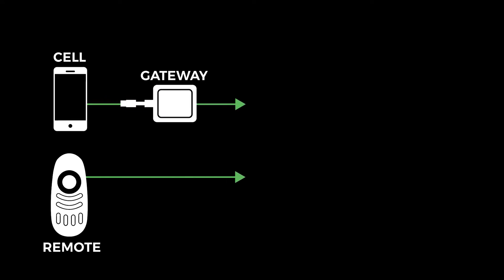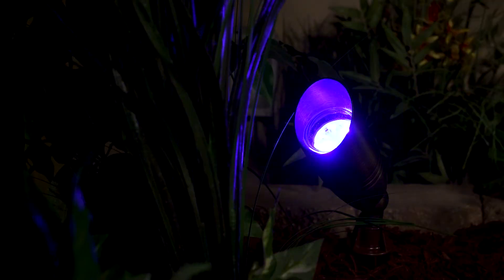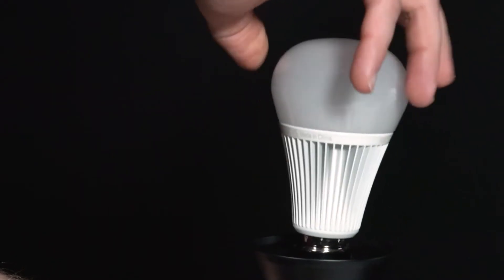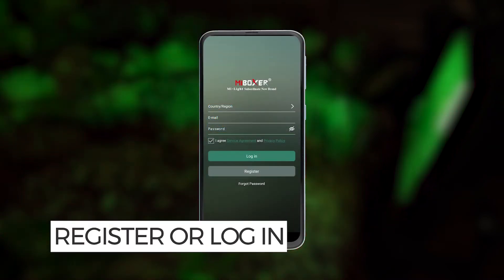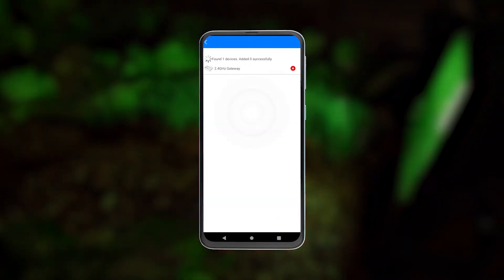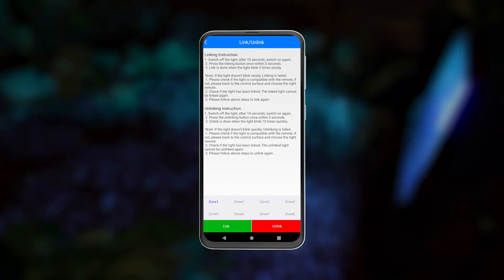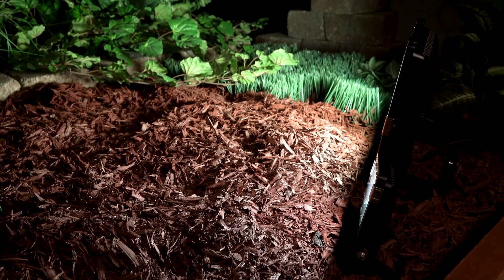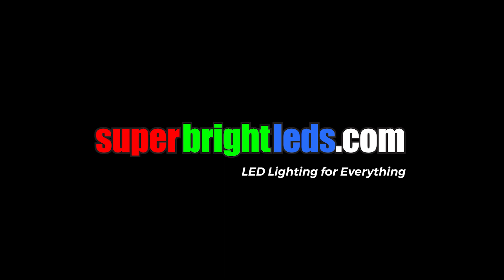Setting up the MiBoxer Smartphone or Tablet Wi-Fi LED Controller Hub/Gateway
Wi-Fi Hub allows you to control any compatible LED smart bulbs or fixtures with an Apple (iOS) or Android (version 4.3 and above) smartphone or tablet. This device uses the updated MiBoxer app. The hub must be used with Wi-Fi-compatible LED bulbs or fixtures and can also be used with an RGB, RGBW, or RGB+CCT controller to allow for control of LED strips and other LED lights. Simply plug the Wi-Fi hub into a computer with the included USB cord or into an outlet by using a USB wall adapter, and download the free MiBoxer app on your Apple or Android device. Connect to the Wi-Fi Hub using your device's Wi-Fi settings, and use the app to sync your LED lights.

Check out the Hub/Gateway for yourself and enjoy all it has to offer